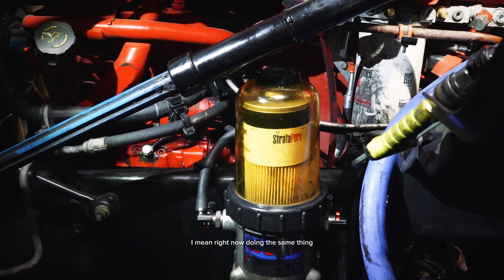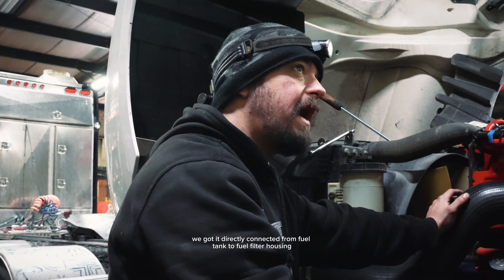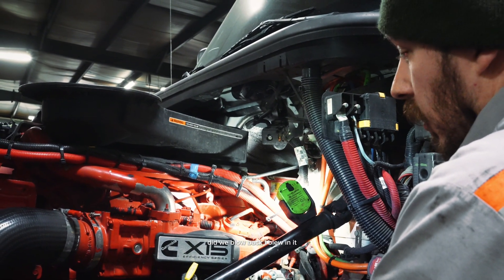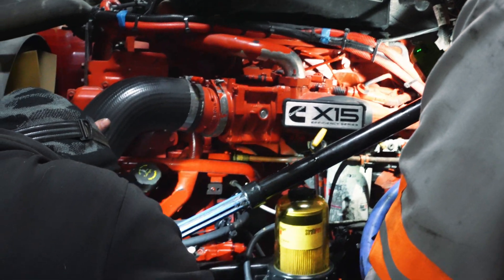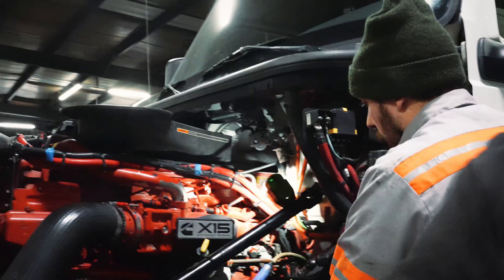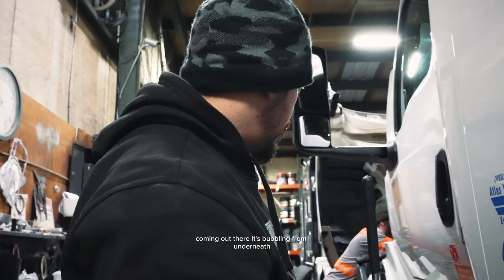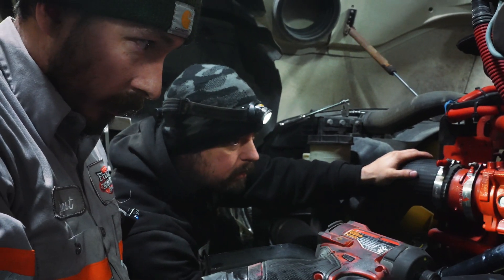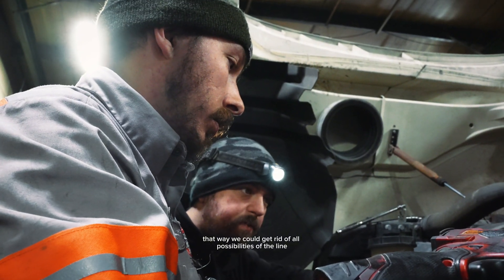Diagnosing Fuel Prime Issues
We didn’t think diagnosing fuel priming issues could be this interesting!

In this video, we'll walk you through our step-by-step process for accurately diagnosing the issue, sharing tips and tricks along the way. If you want to enhance your troubleshooting skills, you won’t want to miss this!

Keep in mind there’s more than one way to skin a cat.

Got questions or need more insights into fuel system troubleshooting?

@fixngotrucktowing on Instagram & Facebook
@fixngotowingrepair on TikTok